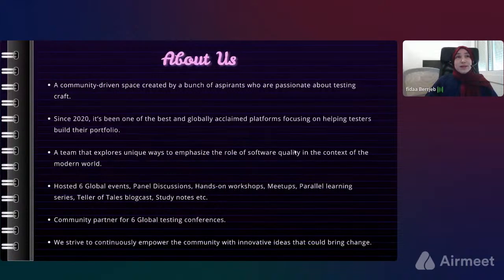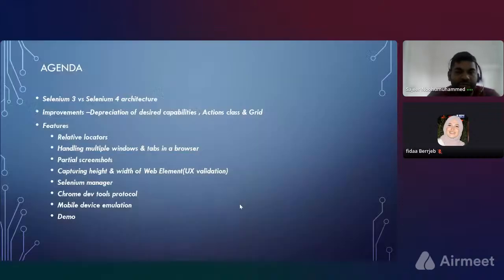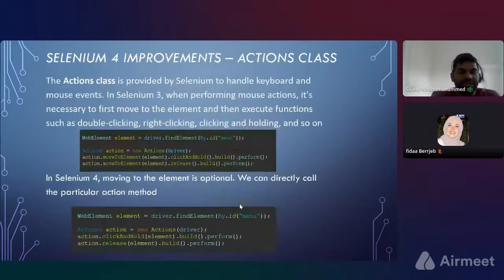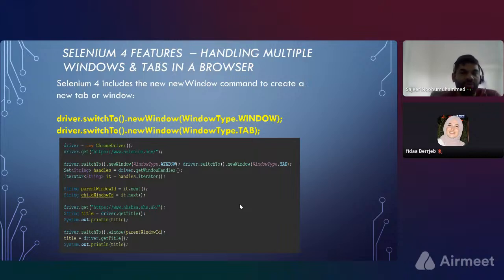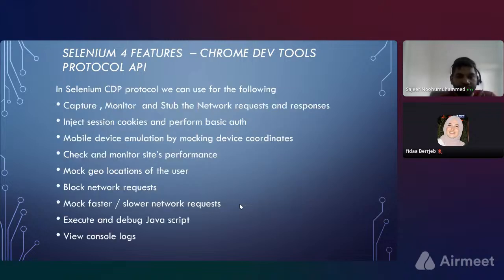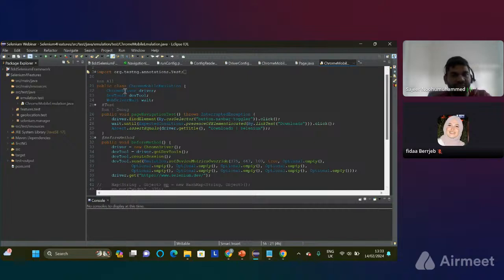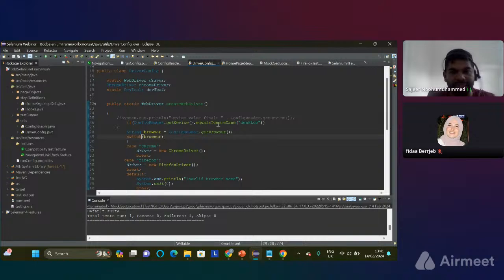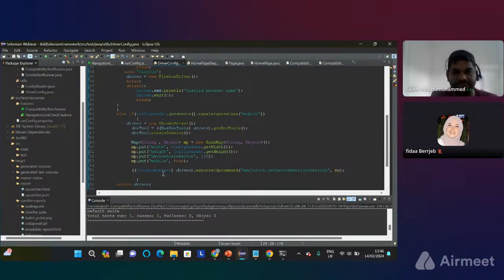Deep Dive into Selenium 4: Chrome DevTools Protocol for Mobile Device Emulation-Deep Dive in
Join us for an insightful webinar as we delve into the dynamic world of Selenium 4 and the Chrome DevTools Protocol, focusing on the powerful capabilities of mobile device emulation.